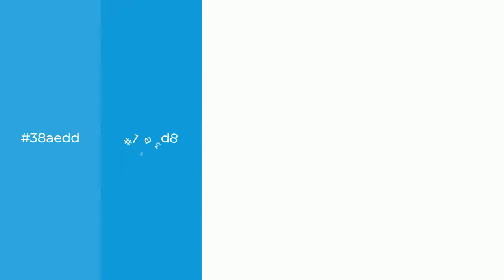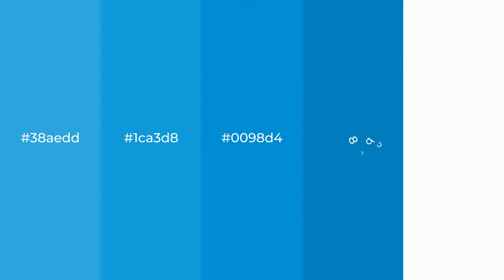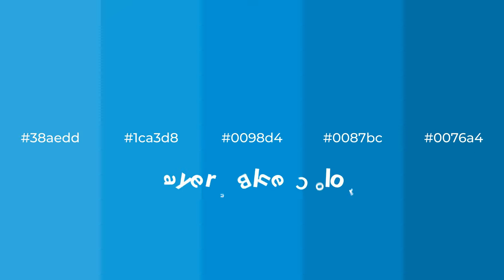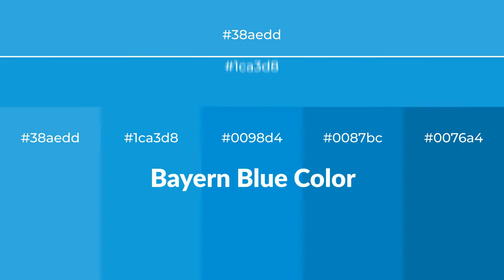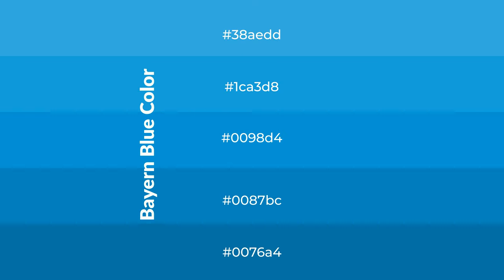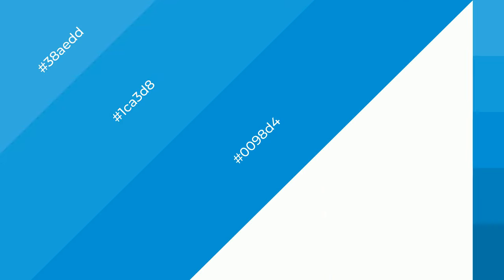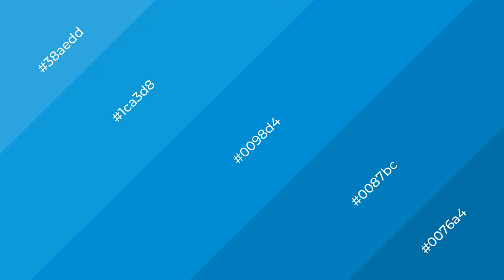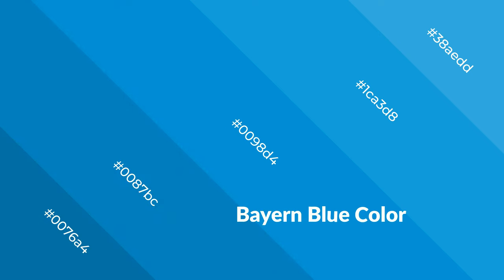Shades & Tints of Bayern Blue color 0098d4 A Cool Blue color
Shades of Bayern Blue color 0098d4 Cool Shades of Bayern Blue color with Blue hue for your project!

Shades
Hex 0087bc

Tints
Hex 1ca3d8

Bayern Blue is a cool color, and it emits calming, serene, soothing, refreshing, spacious, unwinding, peace and relaxed emotions. Cool colors are like water, ice, sky, grass, soft and snow. You can see them used in baby products.